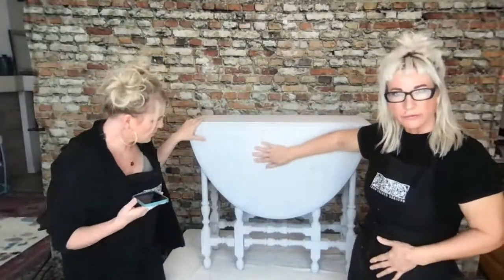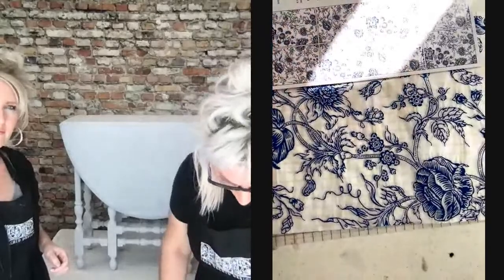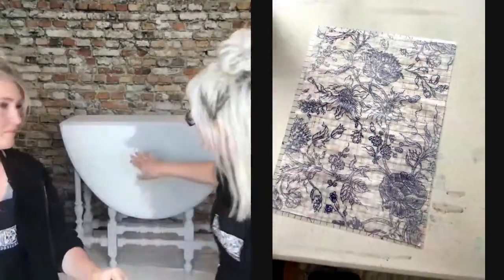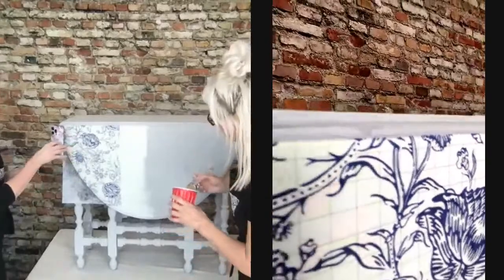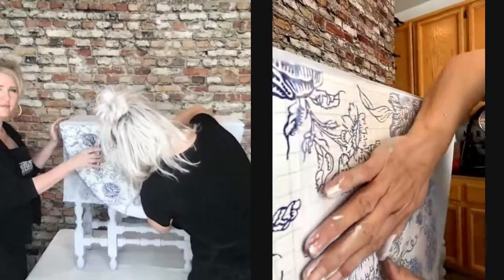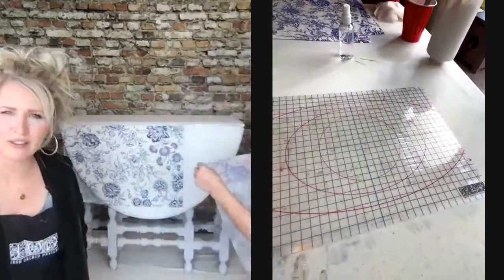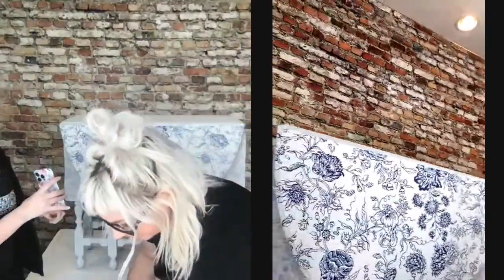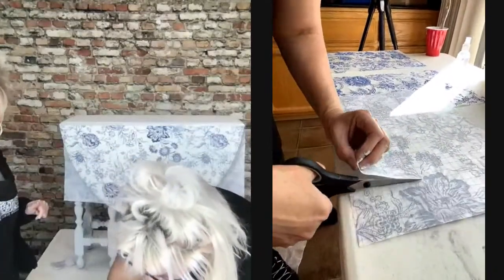Live with the Sisters!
Join Josie and Sally as they revamp Sally's entryway gateleg table with the Indigo Floral Paint Inlay!

This is Part 1 - we'll be back later today after the Inlay dries so you can see the finished piece.

In the meantime, one of our stockists is doing a Live tutorial for a different project on our Facebook page, if you'd like to tune in